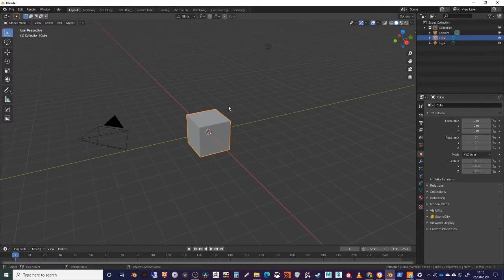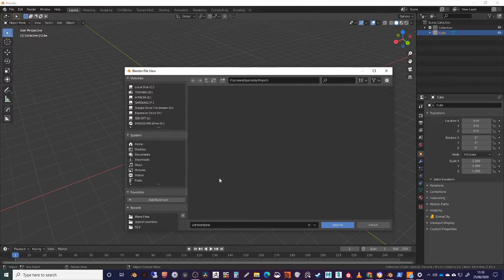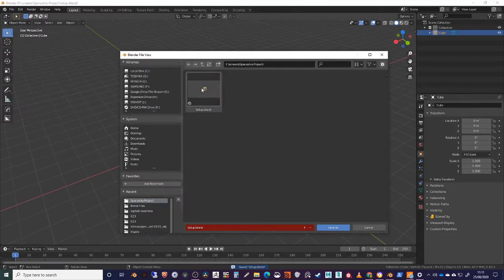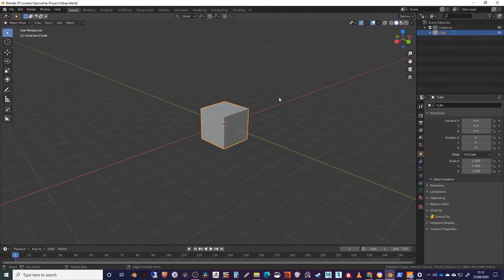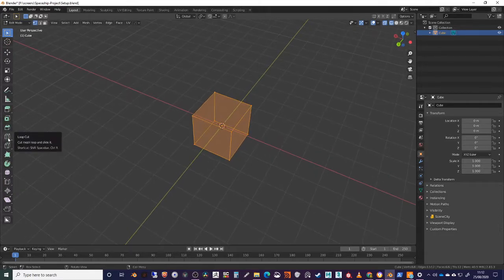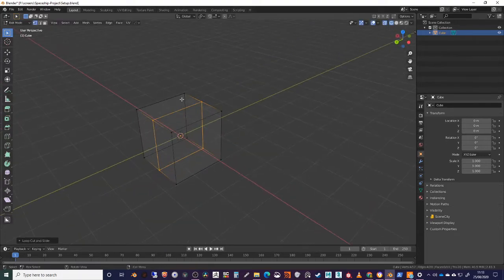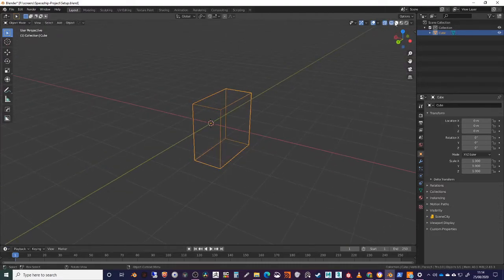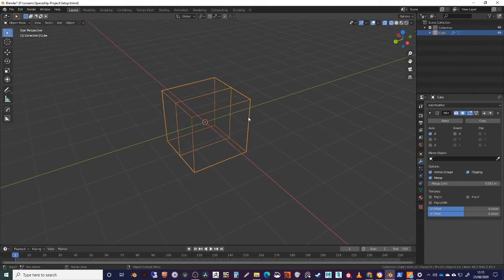1 3 Scene Setup Blender 2 83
Getting the first asset creation underway. I reference Maya techniques as I am trying to work through the workflows for similar tools etc.